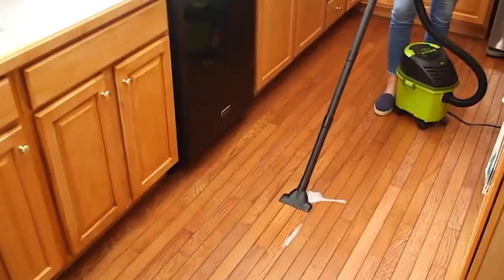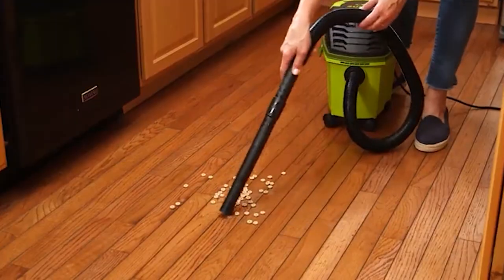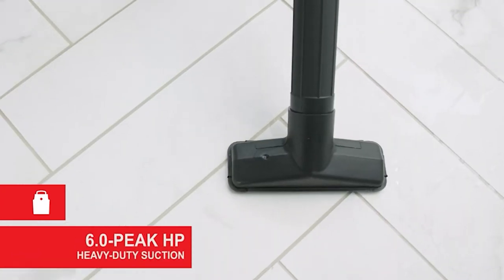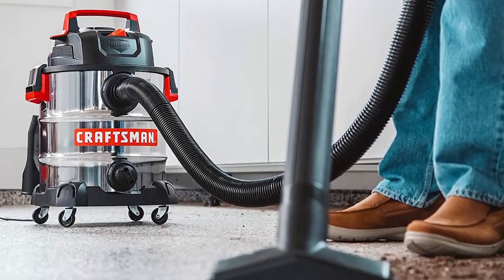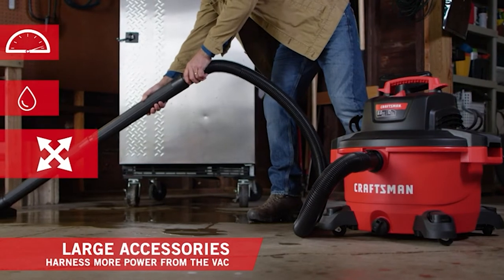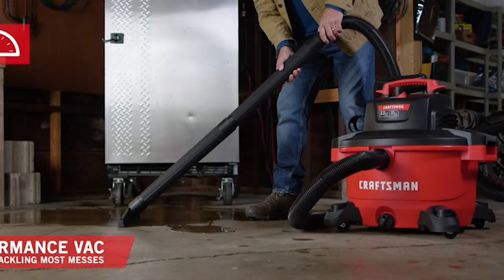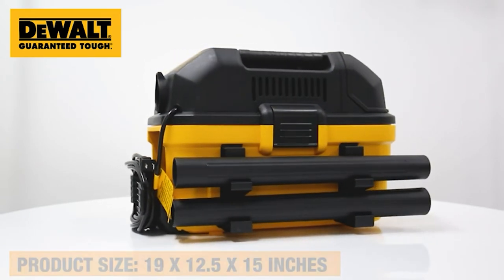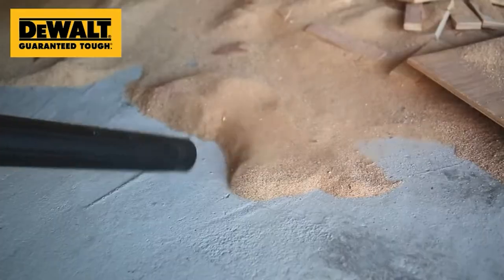Top 5 Best dry and wet vacuum cleaner in 2023 | Portable Shop Vacuum with Attachments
Regular vacuums can handle a limited amount of dry materials like dust, crumbs, dirt and debris. But when things get messy involving liquids and sticky spills, that’s where a wet/dry vacuum really cleans up. In this video I recommend Best Wet Dry Vacuum Cleaner | for Jobsite, Shop, Car or Garage Cleanup.

US Link
US Link
✳️ 5= Sun Joe SWD2500 Portable Wheeled Wet
✳️ 4= CRAFTSMAN CMXEVBE17155 Stainless Steel Wet
✳️ 3= CMXEVBE17594 CRAFTSMAN 17594 12 Gallon 6 Peak HP Wet
✳️ 2= DEWALT DXV04T Portable 4 gallon Wet
✳️ 1= Stanley - SL18116P Wet, Dry Vacuum

It is important to also note that the "Alizon Reviews" channel is a participant in the Amazon Services LLC Associates Program, an affiliate advertising program designed to provide a means for channel owners to earn advertising fees by advertising and linking to amazon.com that may be affiliated with Amazon Service LLC Associates Program.